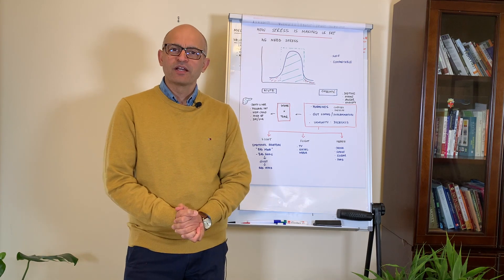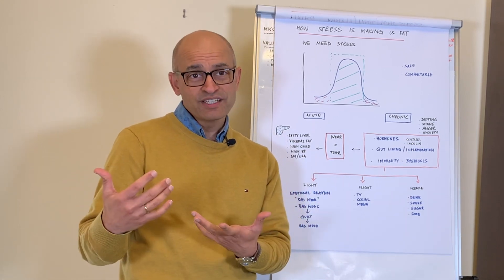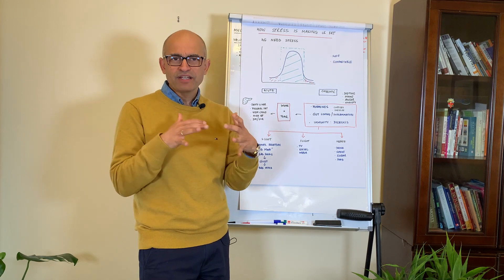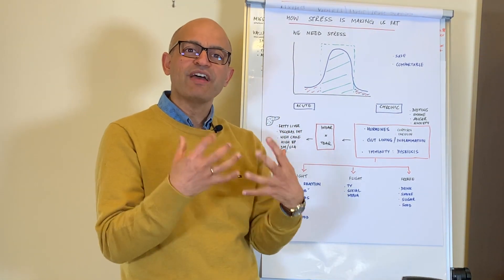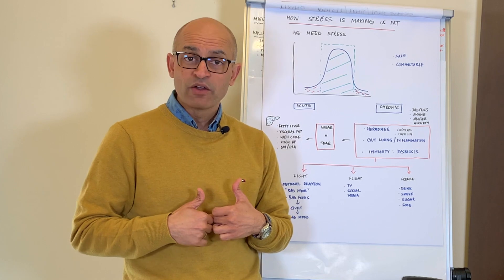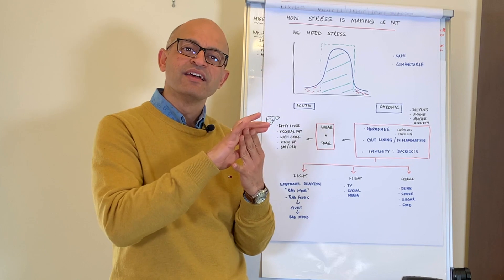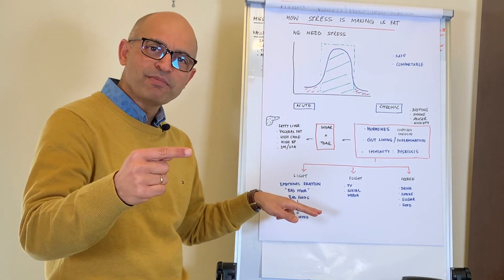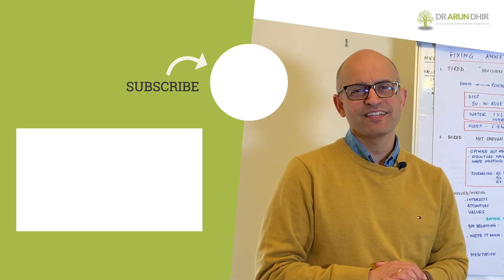How STRESS Is Making YOU FAT!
Episode #003: In the video, I discuss why stress is making you fat.

Dr Arun Dhir is a Specialist Upper Gastro-Intestinal and Bariatric Surgeon working in the public sector, besides having a busy private practice in the North Eastern suburbs of Melbourne.

Dr Arun has been a strong advocate for a shift in our approach to managing obesity, the principles of which are shared in his writings.

He explains on how the hormonal changes that stress creates cause us to gain weight and become  more prone to the chronic diseases.  Dr Arun Dhir writes and posts regularly on topics related to gut health, obesity, gastrointestinal surgery, gut microbiome and healing.

He is an active member of the ANZ Association of Gastro-Oesophageal surgeons (ANZGOSA), ANZ Society of Metabolic and Obesity Surgery (OSSANZ) and Australian College of Nutrition and Environmental Medicine (ACNEM). He is also a Yoga and meditation teacher and along this journey, has nurtured a very keen interest in the area of mind, body and gut connection, which he incorporates in his practice.